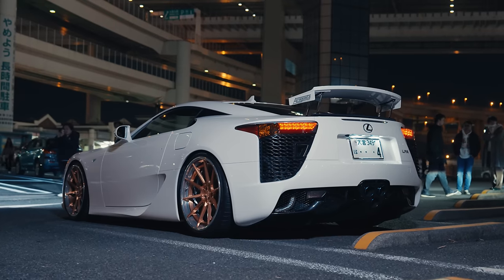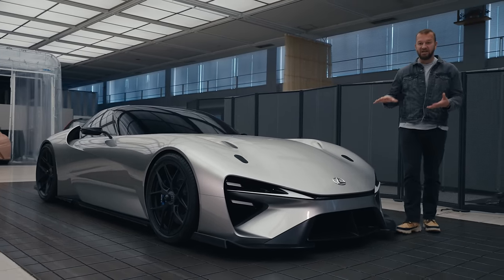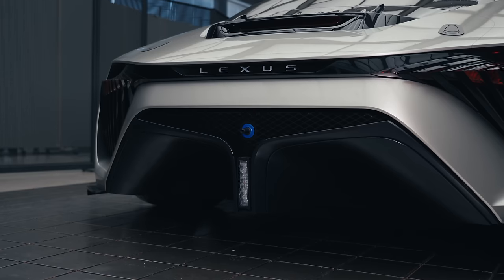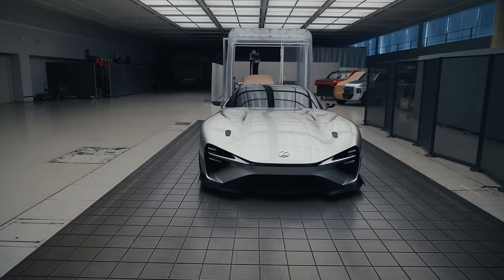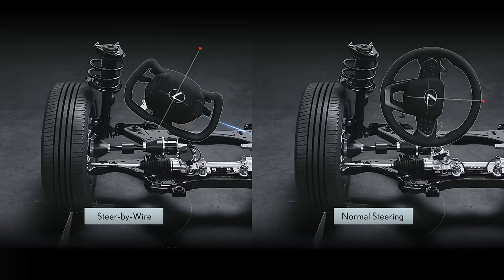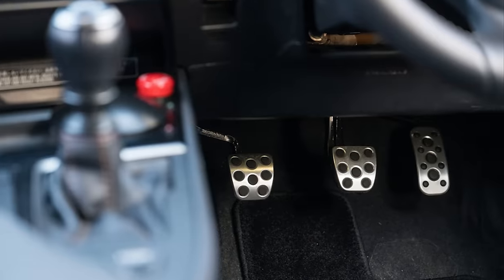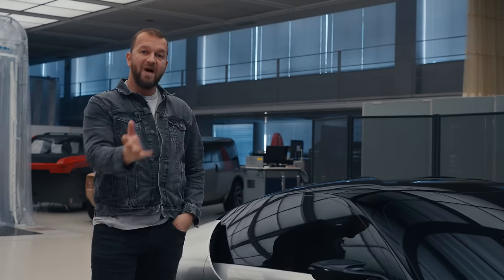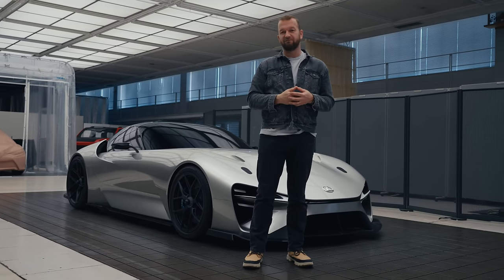New Lexus LFA! Hyper-GT Concept Previews Next Halo Model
As difficult second albums go, creating a follow-up to the mighty Lexus LFA is utterly unenviable. In no small part because that legendary car’s identity consisted largely of its naturally aspirated V10 engine, which made a noise that could make F1 cars blush.

This, the Lexus Electrified Sport concept, won’t do that – but it isn’t stopping Lexus from using it to try and figure out how a future hyper-GT might at least hold a candle to its howling predecessor.

For Lexus, that means creating a connection to the driver. It’s experimenting with manual gearboxes in electric cars, a joyous interaction that flies in the face of the zeitgeist for speed and efficiency. We’re talking trick four-wheel drive too, and steer-by-wire for added agility. Mega four-figure power outputs and silly acceleration are a given, but Lexus is developing a next-generation high-performance battery that will be thinner and lighter too.

Top Gear Magazine's Tom Ford takes a closer look.

Chapters:
00:00 Intro
00:37 Walkaround
02:00 The Specs
04:18 Chat with Koichi Suga
05:27 Conclusion